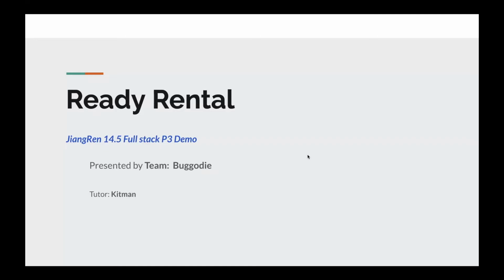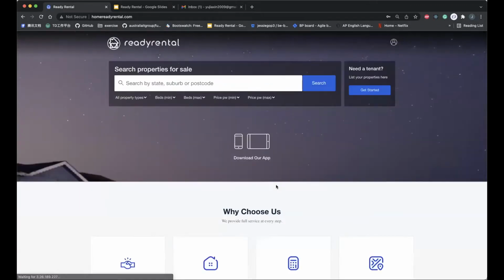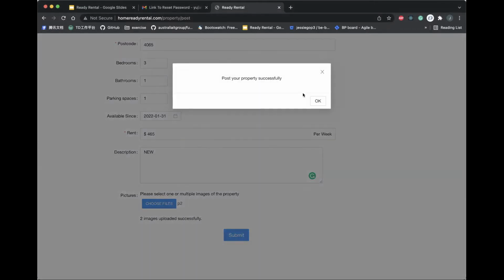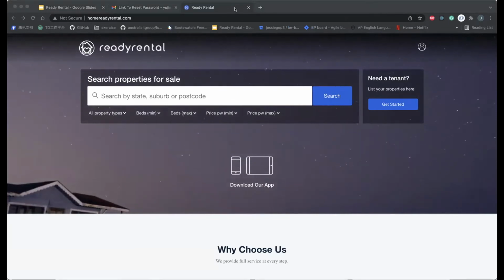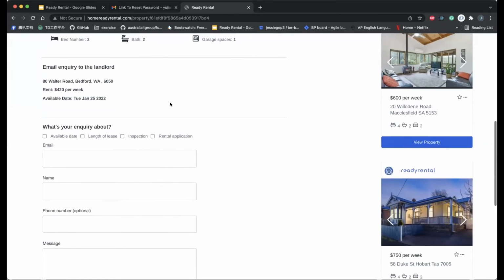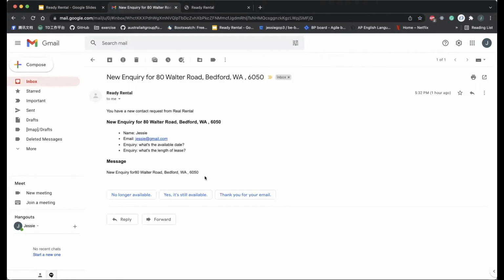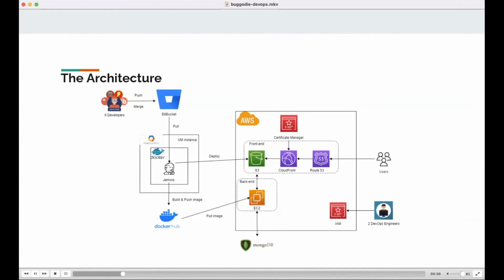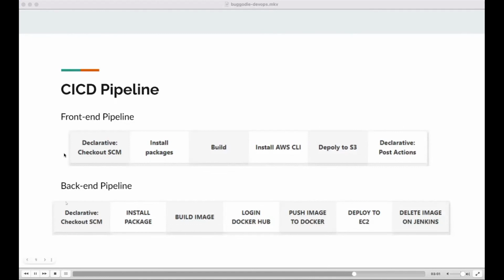Web开发全栈项目班14.5期 & DevOps项目实战班05期团队项目展示：Ready Rental组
❤️Follow Me❤️

匠人小花：jracademy5
悉尼客服微信：sydneyjiangren  ,  tech_sydney
墨尔本客服微信： jr-mel-admin  ,     jr-mel-admin2
布里斯班微信：annjiangren  ,  jracademy_business
阿德莱德微信：jracademy-ade
匠人找工微信：jiangren_jobs